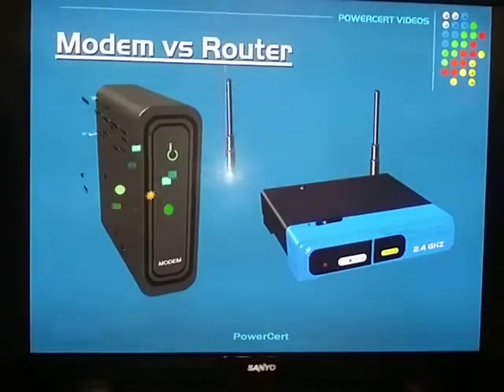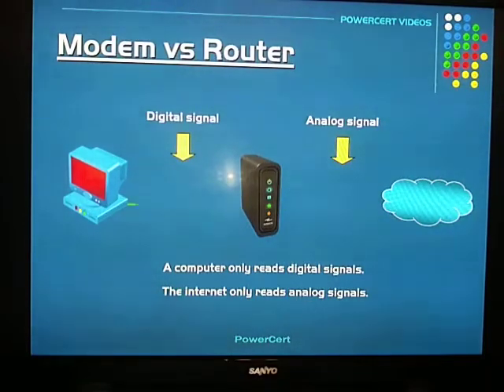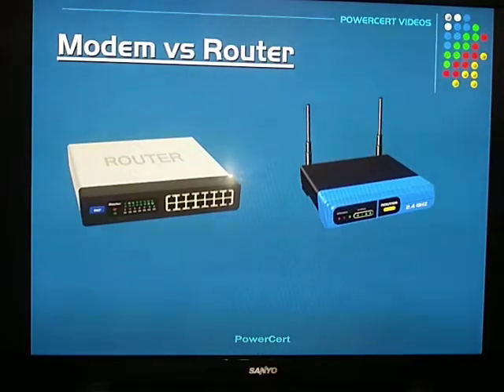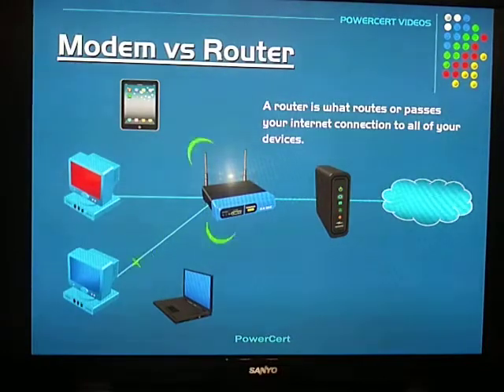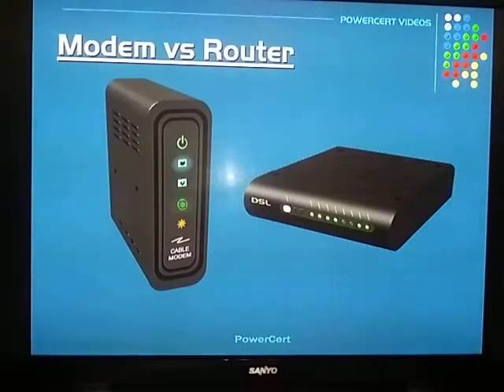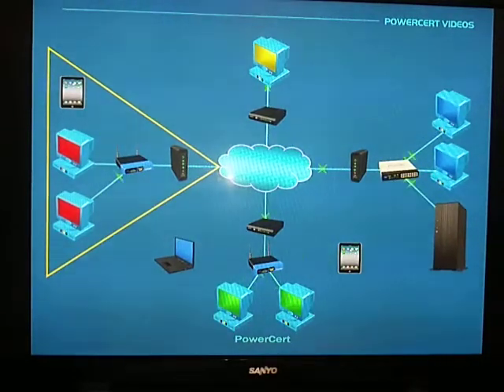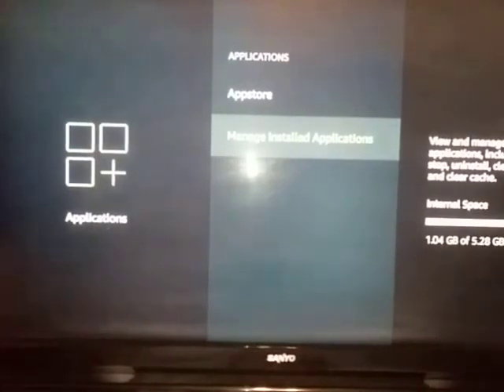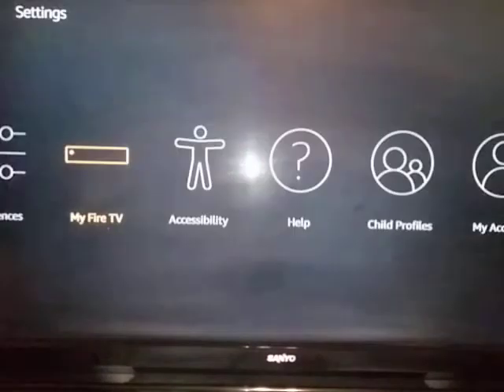Maintenance Program To Avoid Buffering On Fire Stick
Learn how to unclog and speedup your Fire Stick to minimize buffering.